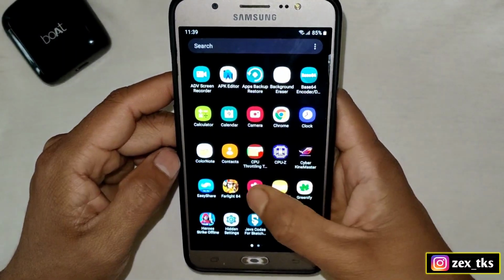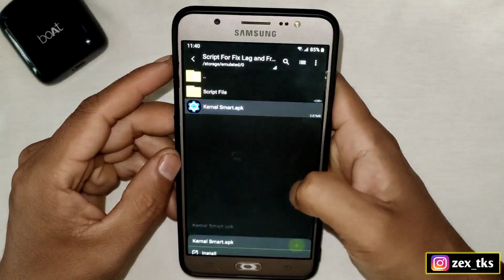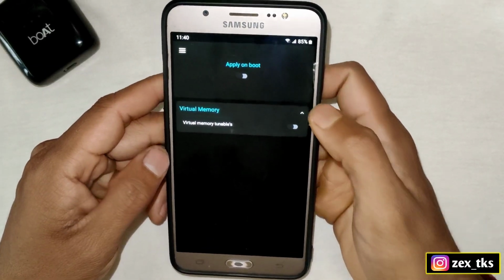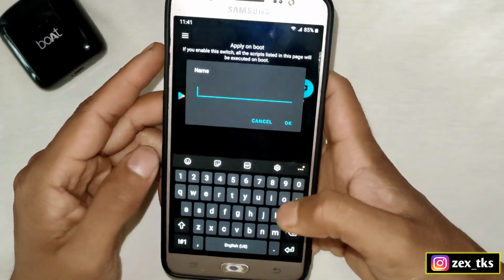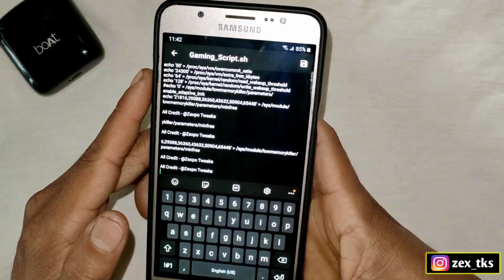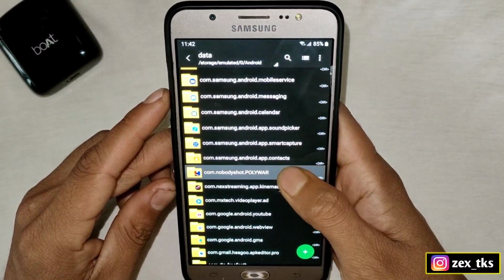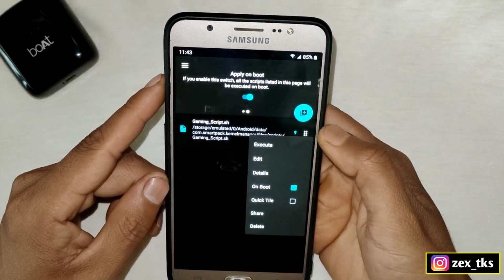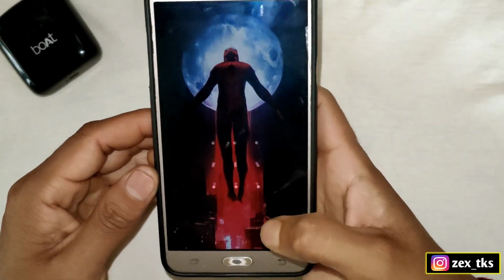How to Fix Lag and Fps Drops On Android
📁 Download Link In Telegram Channel

🔴Note - If Link Doesnt Work Then Open Your Telegram and Type ZexpoYT you will Get My TG Channel ✓

✅ Copyright - Zexpo Tweaks  💛

✅ Do Not Edit Or Reupload My App or Content Without My Permission ✓

Queries Solved-
overclock android no root
overclock android
close range lag fix video
no root overclock android
is it possible to overclock without root
overclock
no root
overclock cpu android no root
overclock android cpu without root
how to fix pubg mobile lag